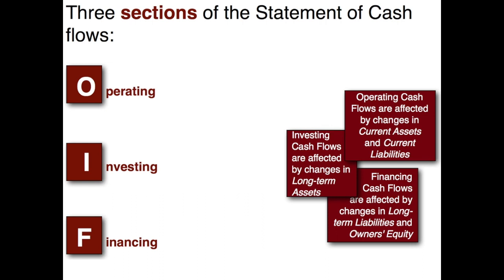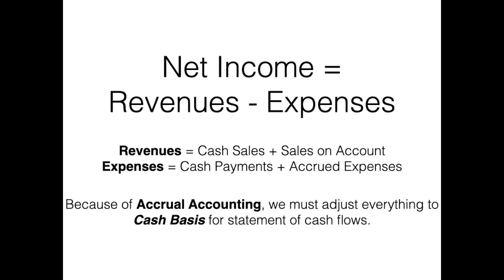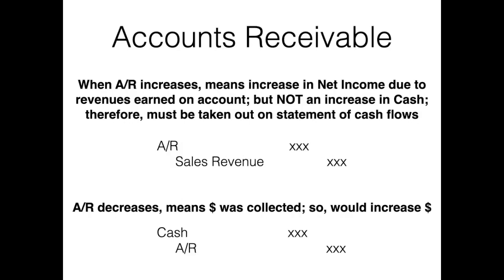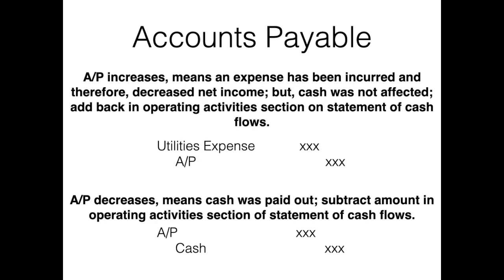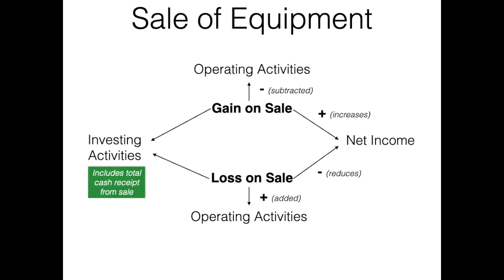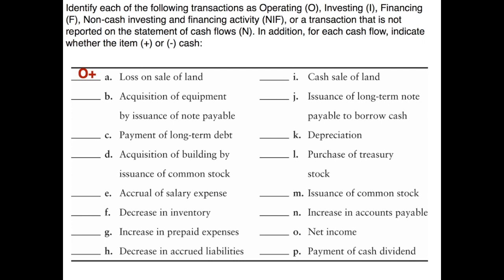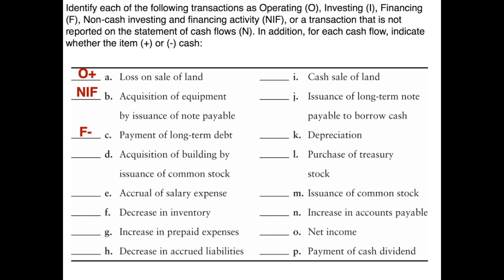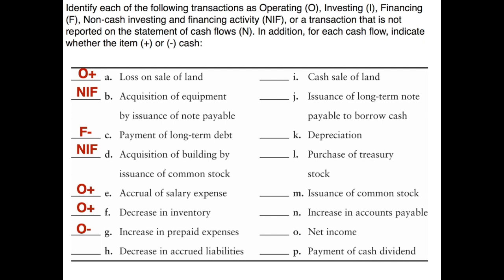The Statement of Cash Flows - Introduction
In this financial accounting video, the three main sections of the statement of cash flows are discussed with a detailed explanation of the operating activities section under the indirect method (i.e. Gains and Losses, Depreciation, Current Assets and Current Liabilities). In addition, multiple accounts are discussed and why and where in the statement of cash flows and in what section these items are located, is discussed.